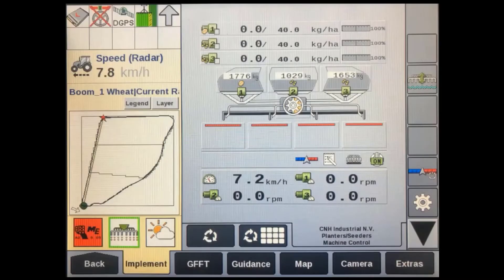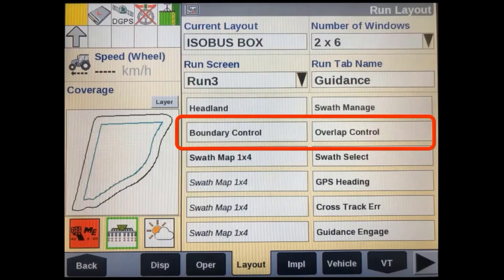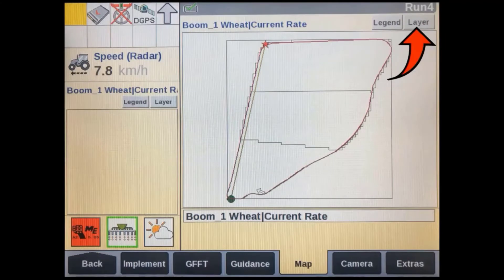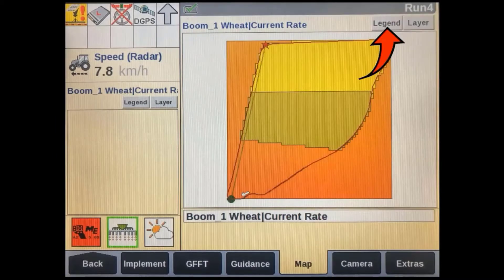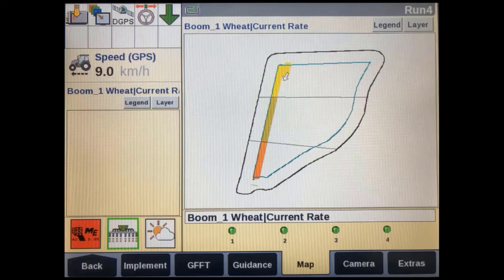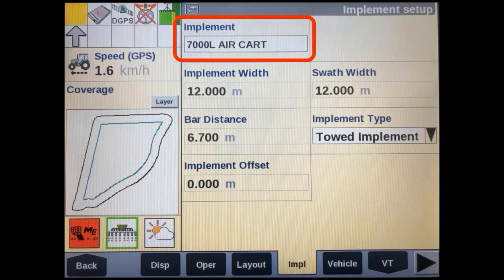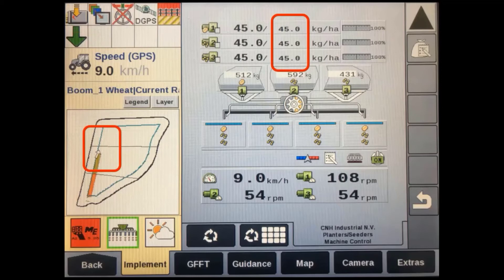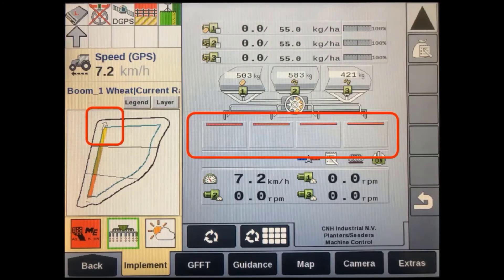Task Controller operation in the Intelliview IV Display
In this brief tutorial video you will be guided through how to operate with Task Controller linked to an ISOBUS implement in the Intelliview IV Display